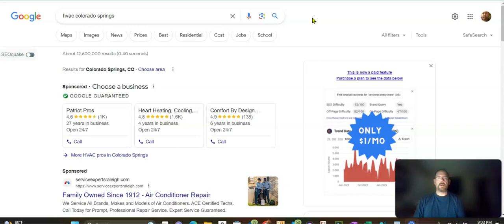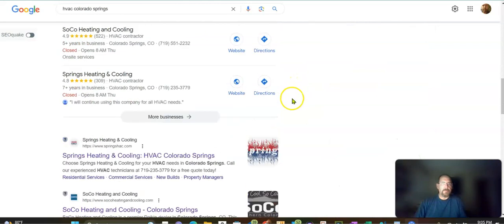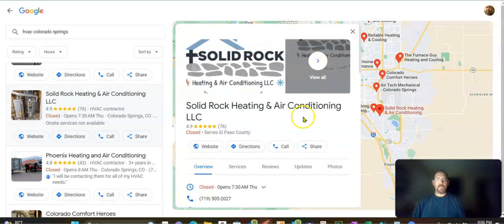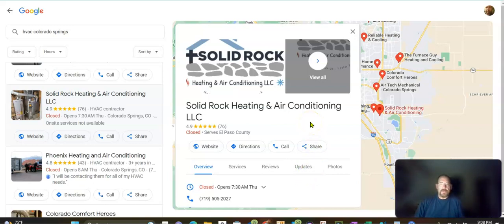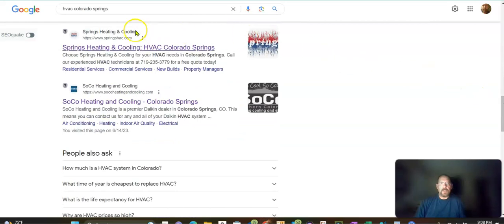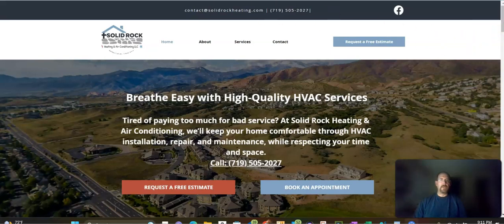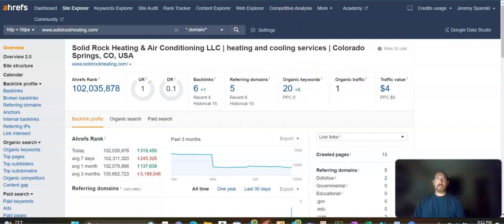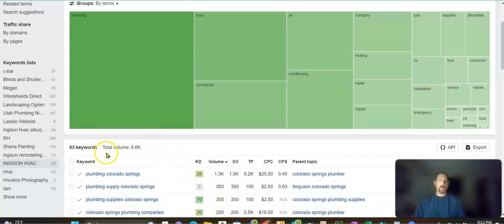Solidrock heating and air conditioning LLC website review with Chris from artistic SEO solutions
a brief discussion on the benefits of having your website ranked with Google